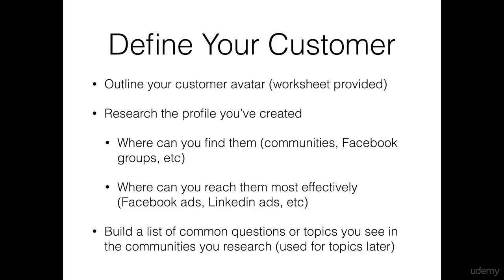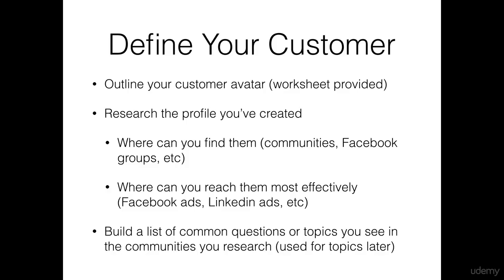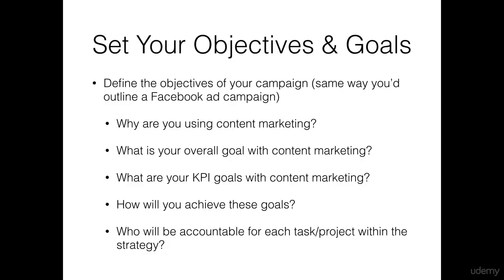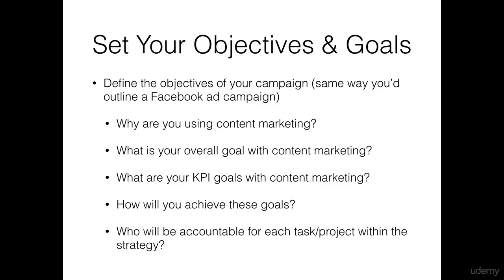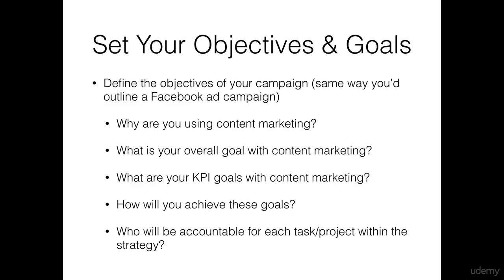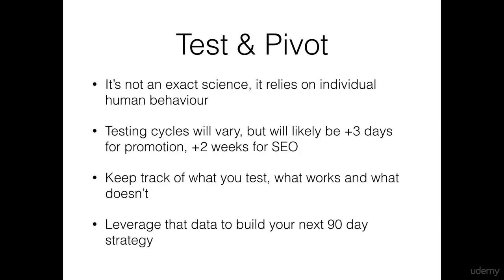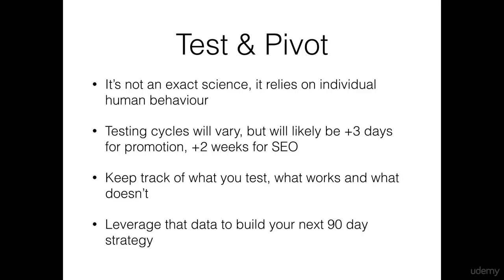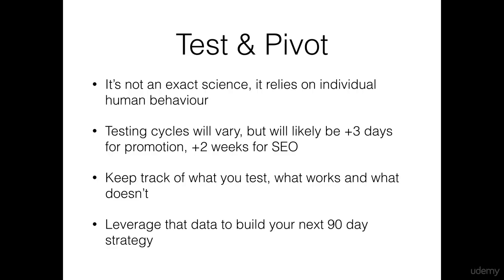3 Defining Your Target Profile, Objectives & Goals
Links